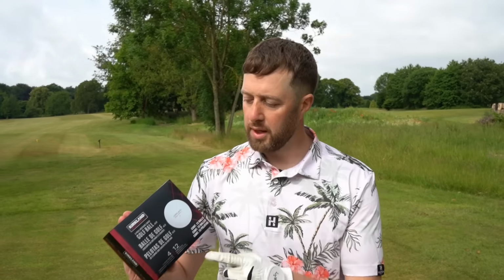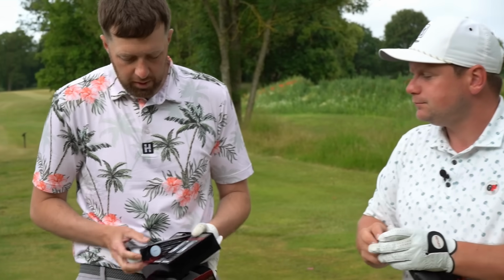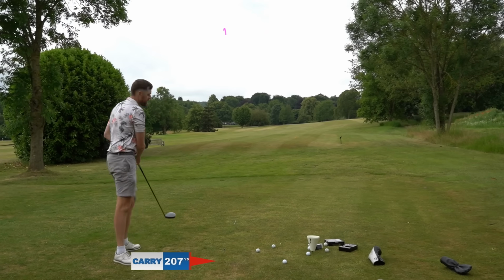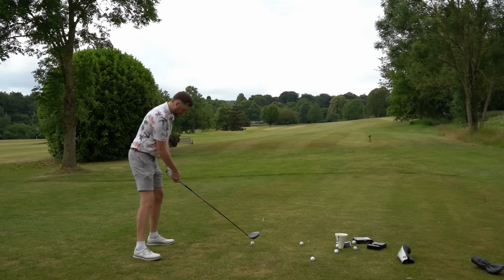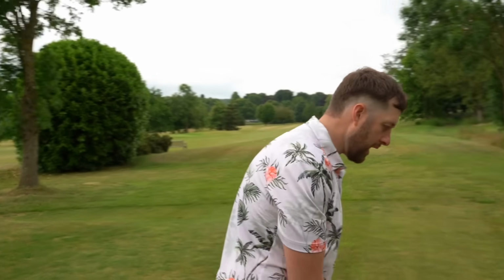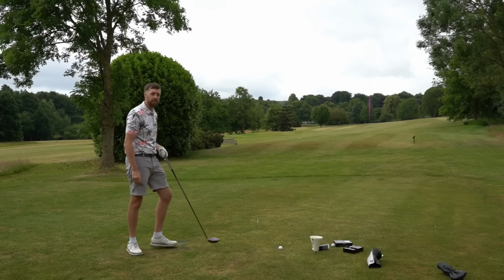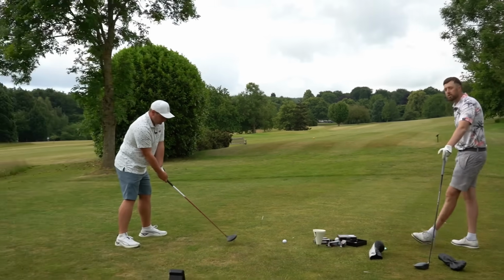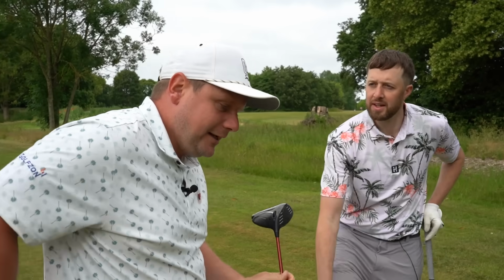Are We Being ROBBED! - Does The 2025 (KIRKLAND V3) Golf Ball Really Perform Like The Big Brands?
Kirkland V3 vs Taylormade TP5 – Is Costco’s NEW Golf Ball Actually THAT Good?

In this video, we test the brand new Kirkland Signature V3 golf ball and compare it side-by-side with one of the top premium balls on the market: the Taylormade TP5. This is a driver-focused test, where we break down ball speed, carry distance, total distance, and feel off the tee.

Can a budget golf ball from Costco really keep up with a tour-level ball that costs nearly triple the price? The results were shocking. The Kirkland V3 performed just as well as the TP5, holding its own in every major category.

We used a launch monitor to capture real numbers and provide data-backed results, so you can see exactly how both balls perform in real-world conditions.

🕒 Timeline / Chapters

00:00 – Intro: Kirkland V3
01:15 – Ball Specs & Price Comparison
02:45 – Testing Setup (Driver, Launch Monitor)
04:30 – Taylormade TP5 Driver Test – Ball Speed & Distance
06:05 – Kirkland V3 Driver Test – Ball Speed & Distance
07:40 – Side-by-Side Data Breakdown
8.30 - Final Verdict: Is the Kirkland V3 Worth It?